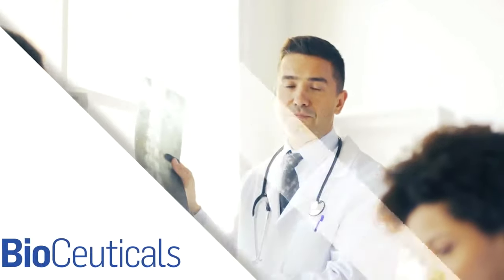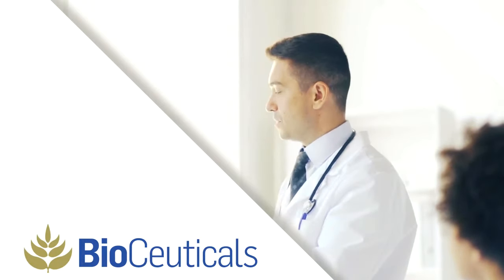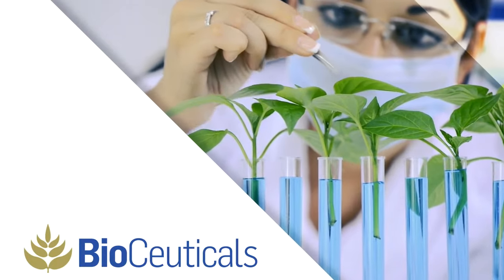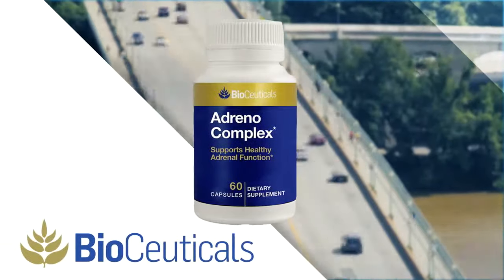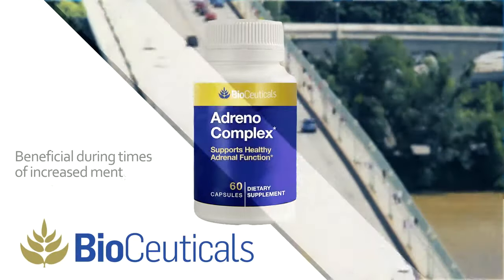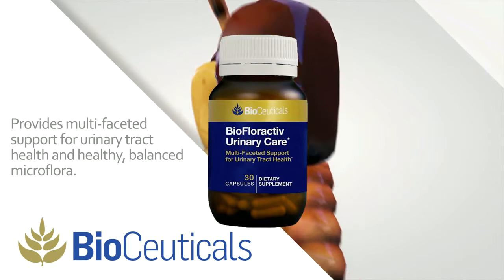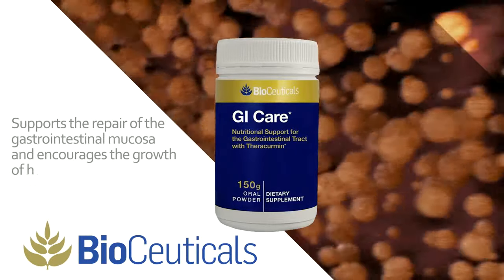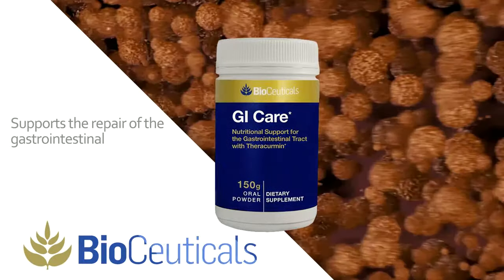BioCeuticals Product Brand Review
Bioceuticals unique products are developed by integrative health practitioners along with their Scientific Advisory Committee and Product Development department. With a commitment to research, Bioceuticals partners with top hospitals within the Australian allied healthcare industry and, along with the nation’s most respected researchers develop health solutions of the highest quality.

Bioceuticals was the first nutraceutical company to be accepted onto the National Products Catalog for hospitals, and continues to consistently raise the standards of natural-based therapies.
Some popular products from Bioceuticals include:

Adreno Complex – Formulated with B vitamins, amino acids, ashwagandha, eleuthero and reishi mushroom for healthy adrenal and nervous system support. Adreno Complex may be especially beneficial during times of increased mental and physical demand. Product UPC 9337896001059

BioFloractiv Urinary Care – This unique blend of standardized cranberry and pomegranate extracts, along with Lactobacillus plantarum and vitamin D3, provides multi-faceted support for urinary tract health and healthy, balanced microflora. Product UPC 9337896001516

GI Care – This vegan-friendly powdered formula provides optimal nutritional support for a healthy gastrointestinal tract, along with soothing support for digestive comfort. This carefully selected blend of botanicals and nutrients supports the repair of the gastrointestinal mucosa and encourages the growth of healthy intestinal microbiota. Product UPC 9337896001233

Ultra Muscleze Night – This unique powdered formula provides a combination of ingredients that support normal sleep during times of increased stress. Sour cherry naturally supports quality and efficient sleep, while magnesium and Lactium, a bioactive peptide, support the natural stress response.

Lactoferrin Plus SB – This triple action formula provides a nutritional and probiotic blend designed to support healthy immune function and optimal gastrointestinal immunity. Ingredients include vitamin A, bovine lactoferrin and saccharomyces boulardii to promote the growth of beneficial microflora while strengthening mucous membrane barriers. Product UPC 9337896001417 Product UPC 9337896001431

If you have any questions about Bioceuticals or any other brand the Professional Supplement Center offers, please call, visit or email us and someone from our knowledgeable staff will be happy to assist you.

Receive SPECIAL OFFERS When you SIGN UP for our Good Health News Letter

Check out our Daily Deals on High Quality Vitamins and Supplements

Our resident nurse specializes in assessing, developing, and coaching to optimize one's health with the proper use of high quality vitamins and supplements. Take advantage of our FREE Ask The Nurse feature on our HealthyLife